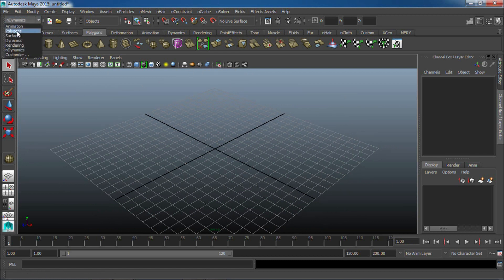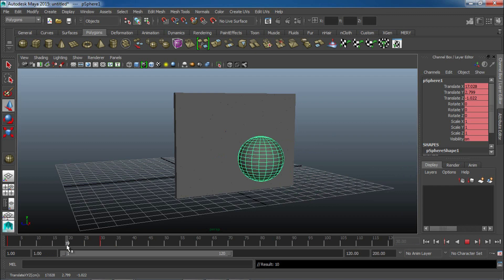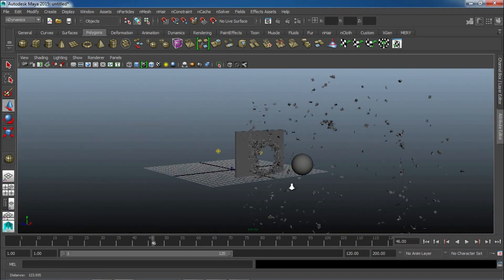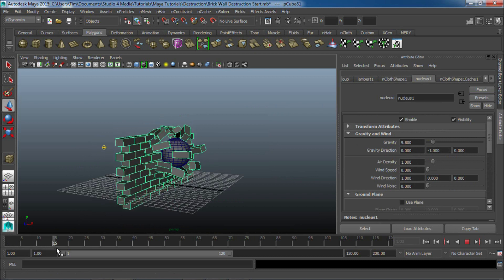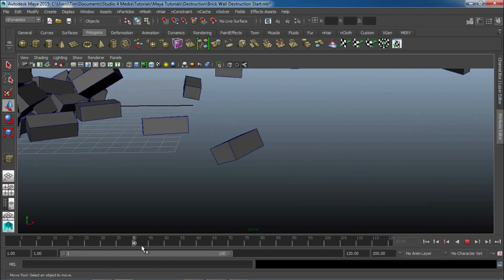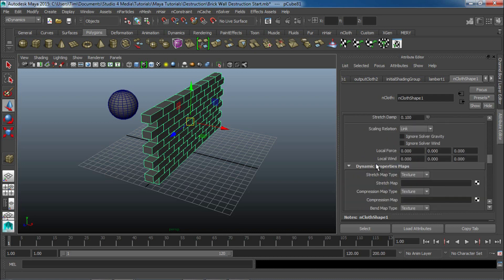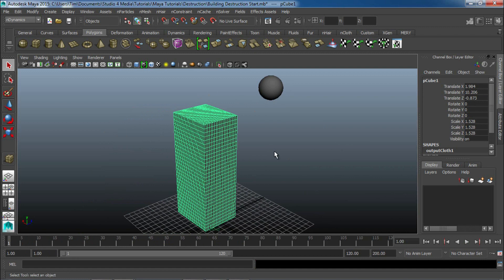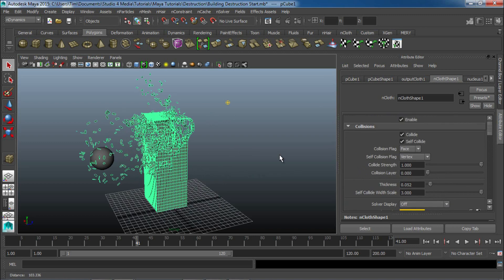Demolition Dynamics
In this tutorial we will use n cloth to create several different types of simulated destruction inside of Maya.

If you enjoyed this tutorial take a look at all of the tutorials available on our website.